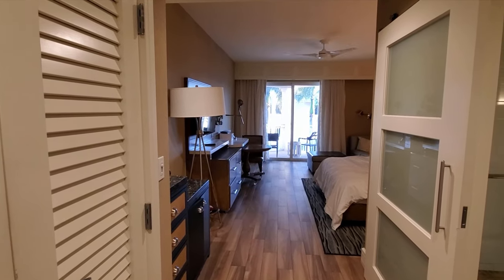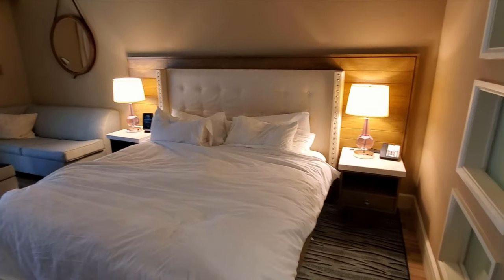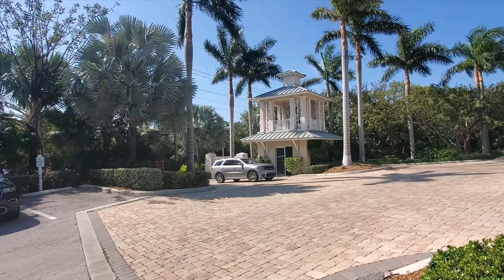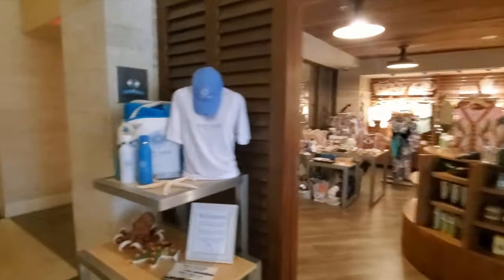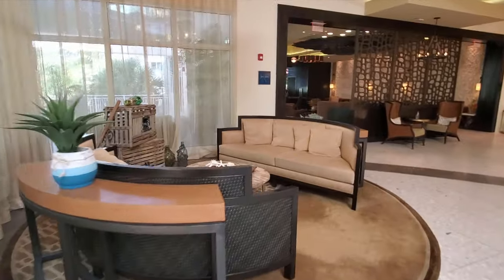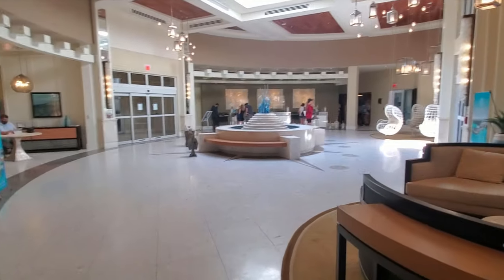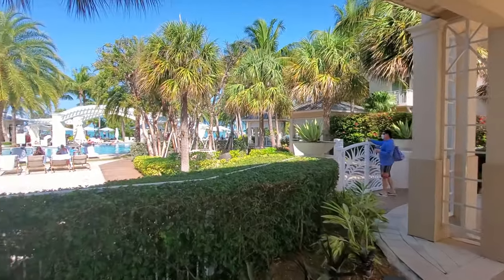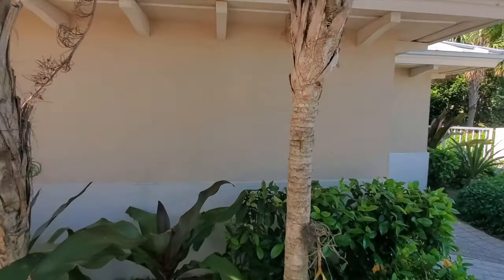Playa Largo Resort & Spa Ultimate Resort Tour (4K)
We're at the Playa Largo Resort and today we are going to check out our amazing room along with doing a complete tour around the resort.

Don't forget to check out all of our videos from our trip to the Playa Largo Resort & Spa as well as all the spots around the Florida Keys.